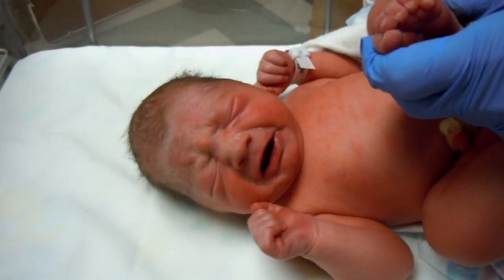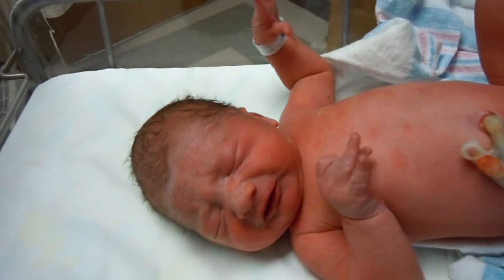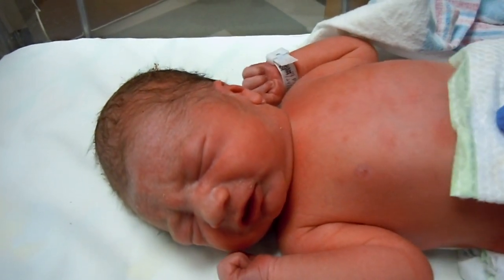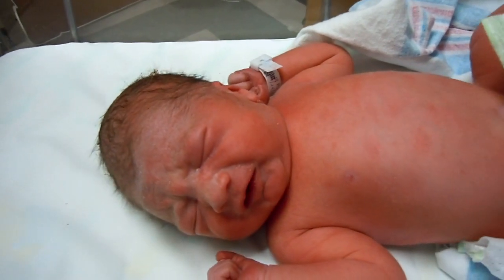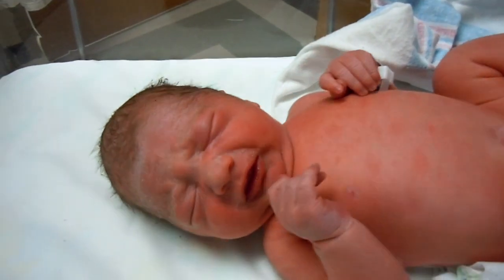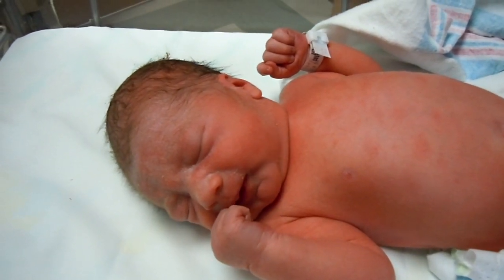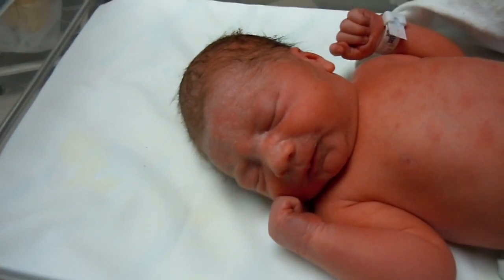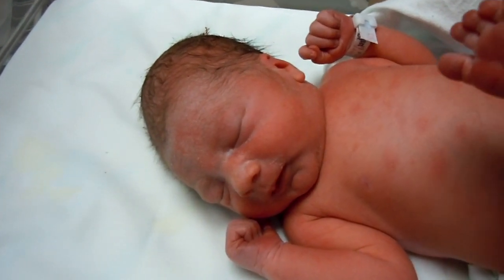Jaxen Landry PIgeon - 6 lbs, 11 oz, 19 inches long.